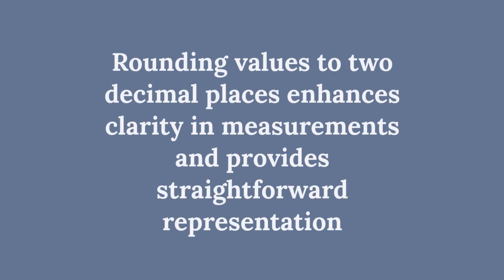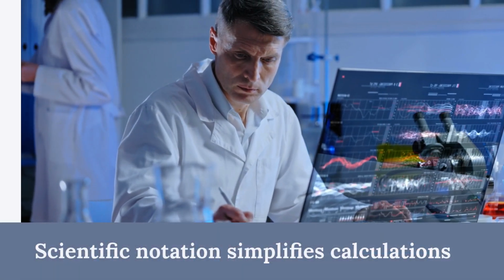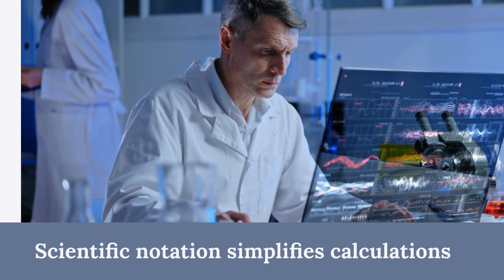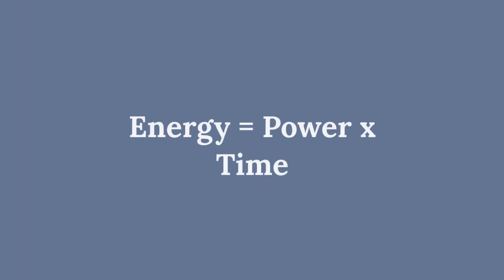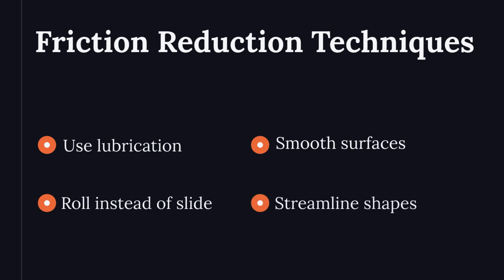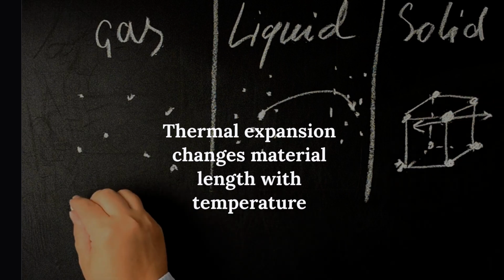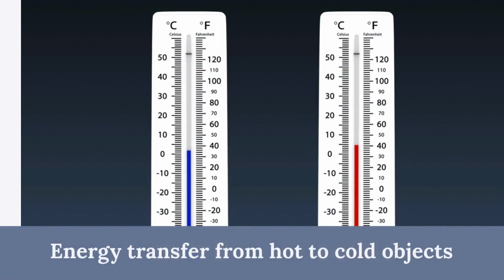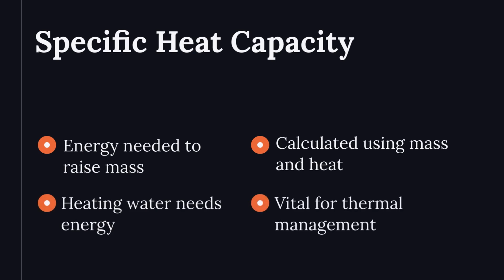LO2 Engineering Principles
Gain core engineering skills, build a strong technical foundation, and prepare for further study or entry-level roles in the engineering sector.